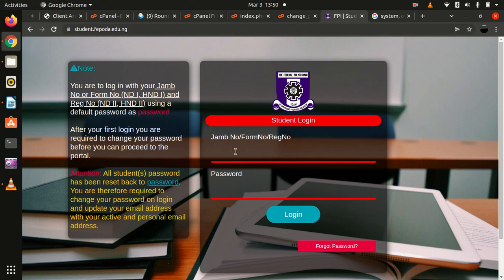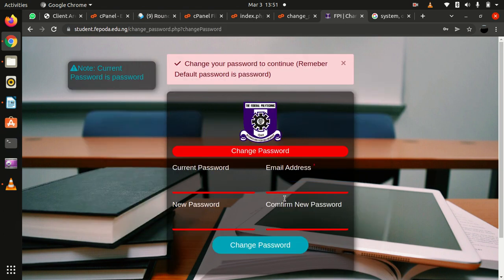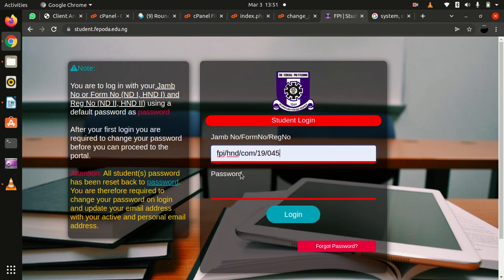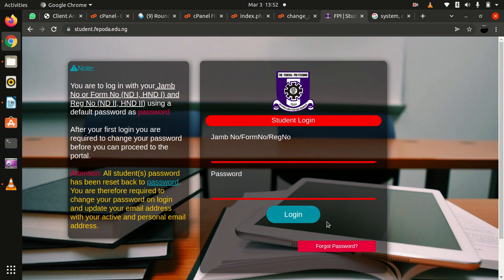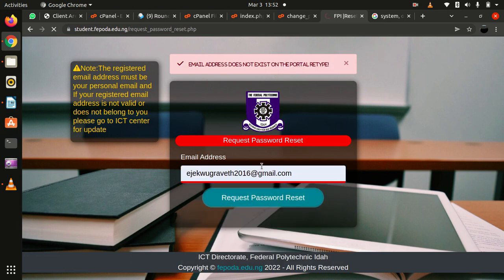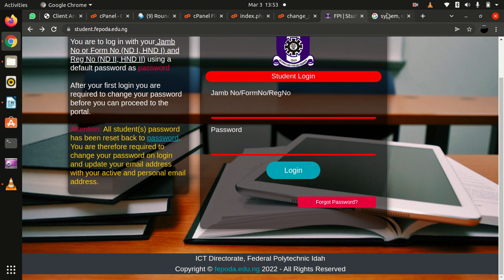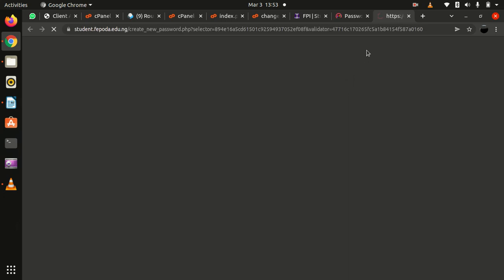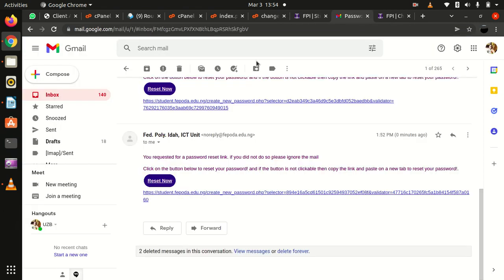Re-Update how to update your password and email on FPI student portal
We have made an update on the portal again, please follow the video carefully thanks